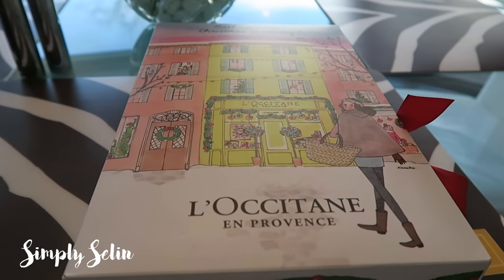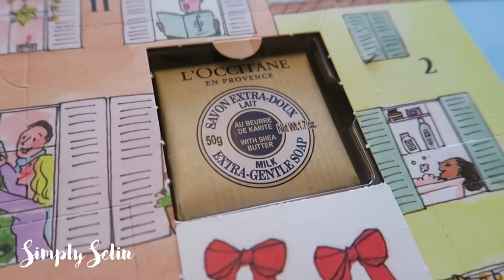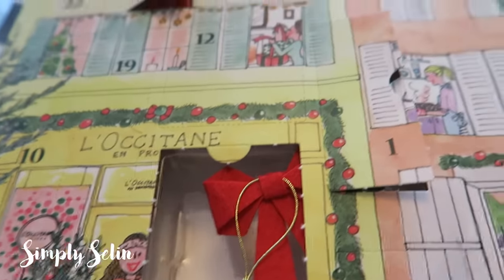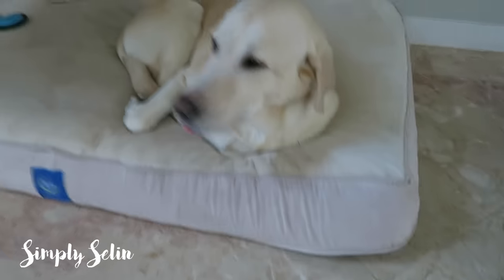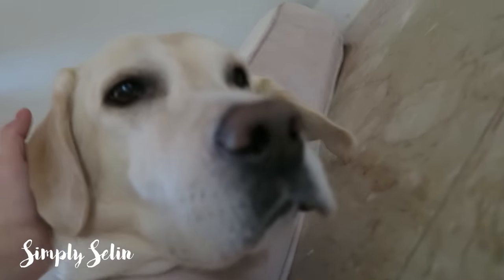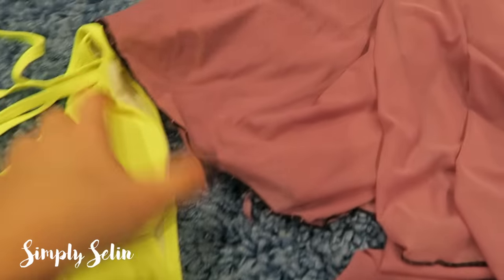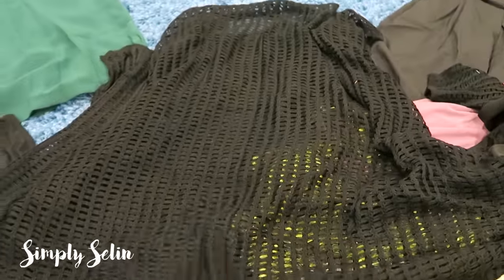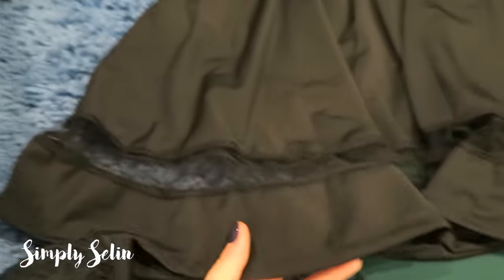VLOGMAS #7 || MY DOG, CNDIRECT HAUL, & ADVENT CALENDER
come back TOMORROW for volumes day EIGHT!

ABOUT ME:
Age: 17
Name: Selin
Camera: My DSLR Canon Rebel T4I
Editing System: Final Cut Pro X
*Redbubble sent me these stickers for review. All opinions are my own, and this video is NOT sponsored.*
* Even though some products in my videos may have been sent to me for review, it most certainly does not change my view on the product. I would never lie to you guys about ANY opinions I have about a certain product/company.

Comment any video suggestions you have for me in the comments!!

XO,
Selin